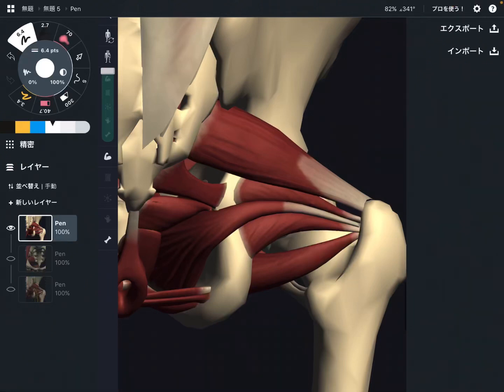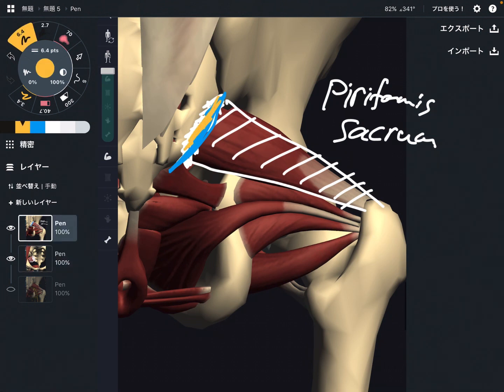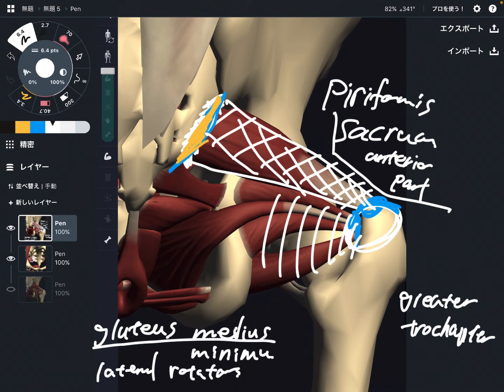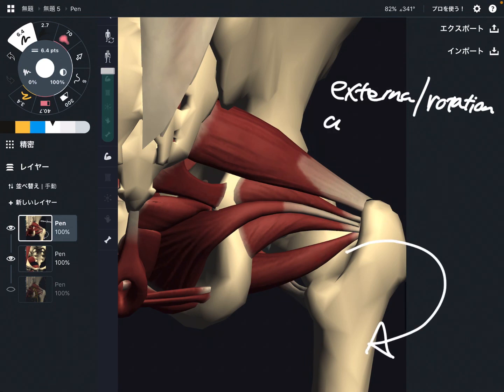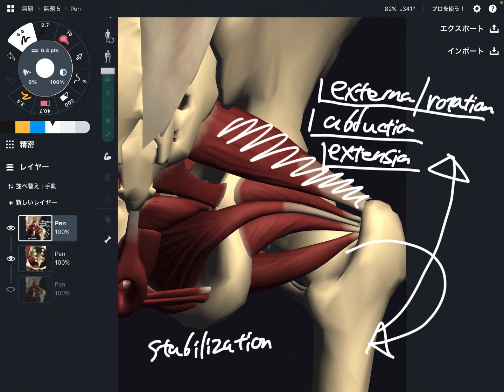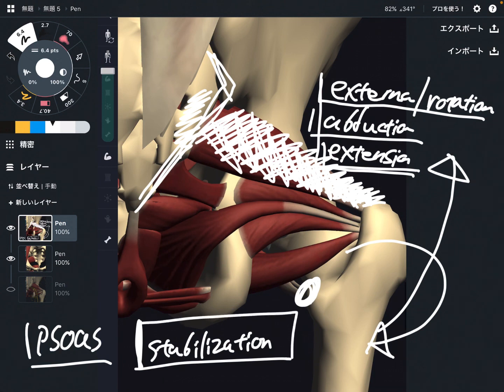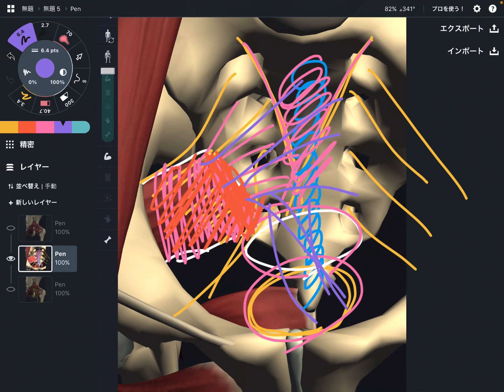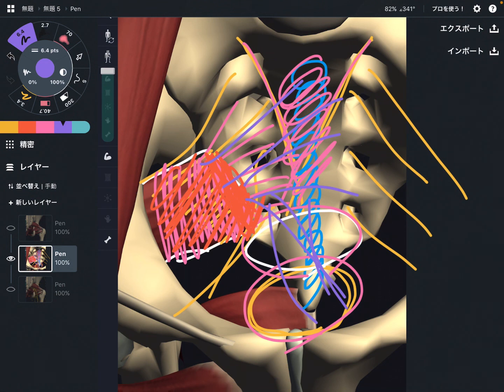Anatomy and function of piriformis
In this video, I explain anatomy of piriformis.